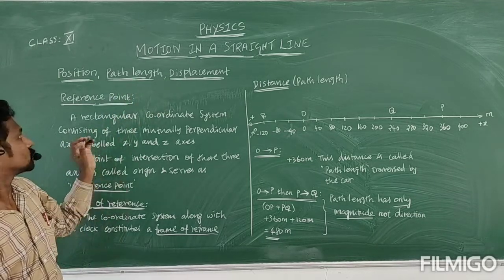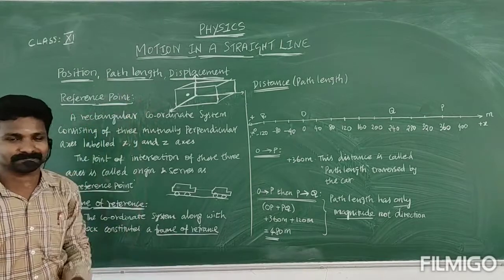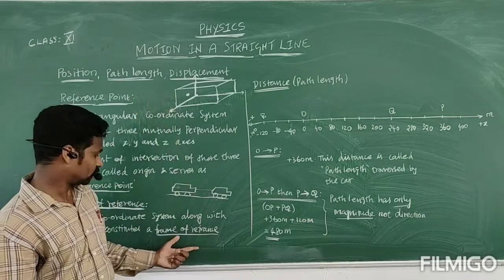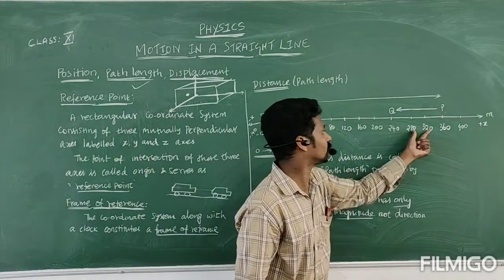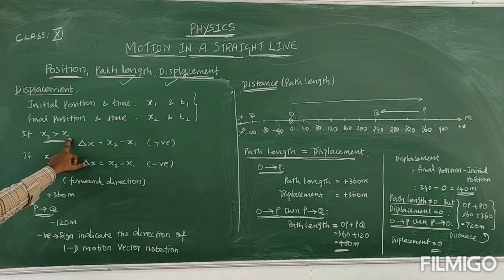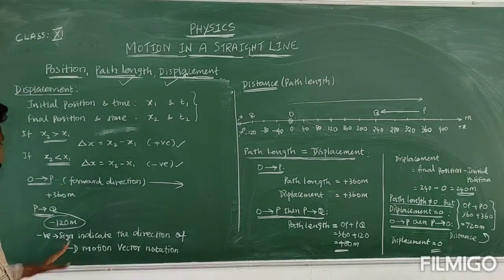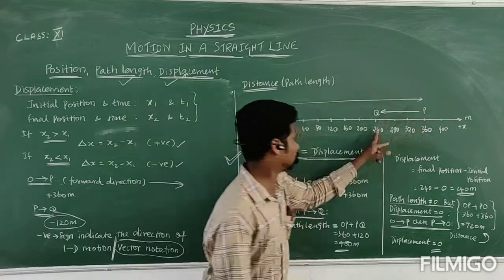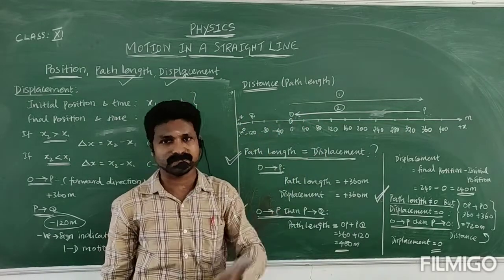POSITION,PATH LENGTH AND DISPLACEMENT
Learn about POSITION,PATH LENGTH AND DISPLACEMENT